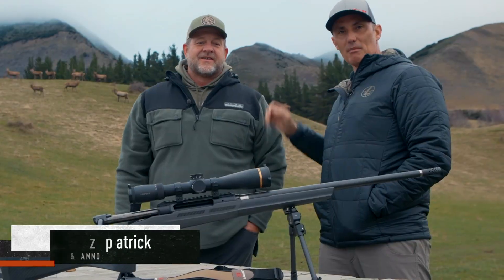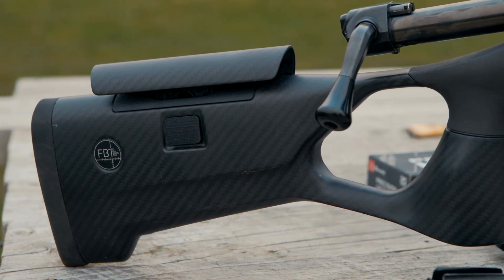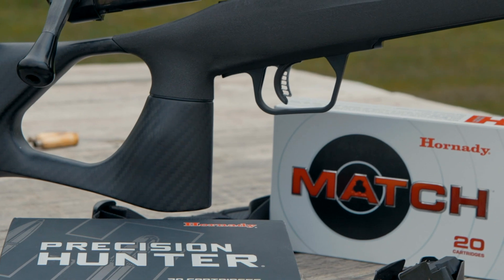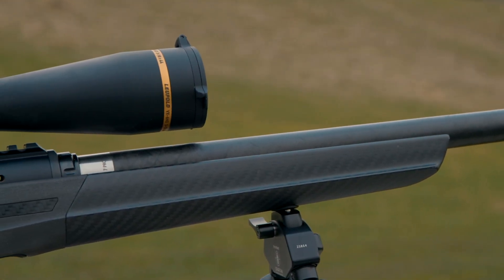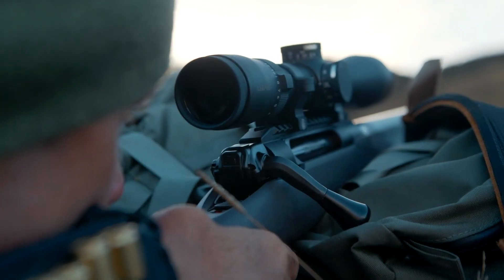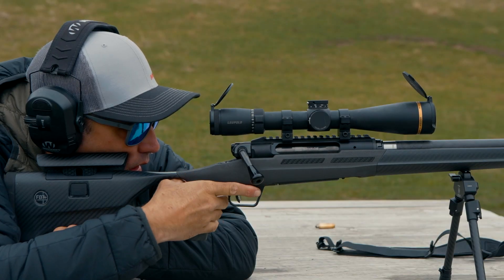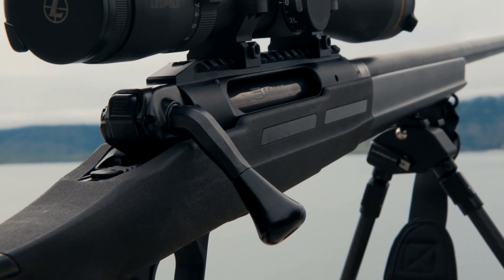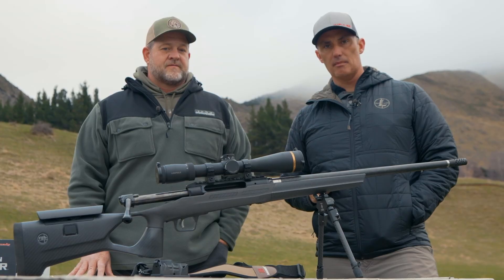First Look: Savage Arms Introduces their KLYM Series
The Savage's KLYM series guns feature carbon fiber stocks that take lightweight mountain rifles to a whole new level.